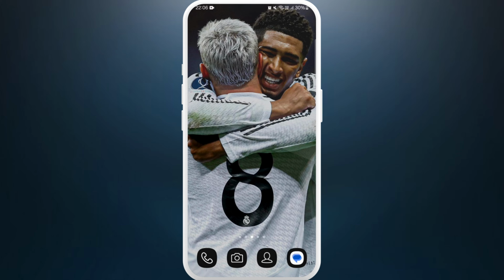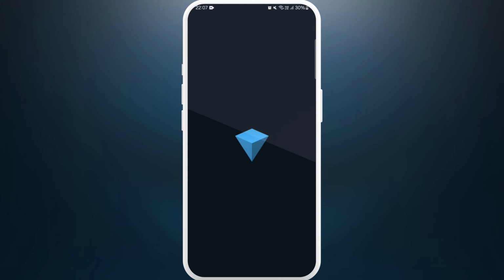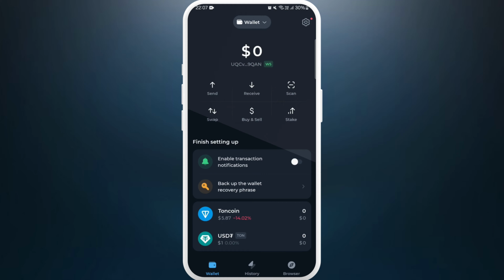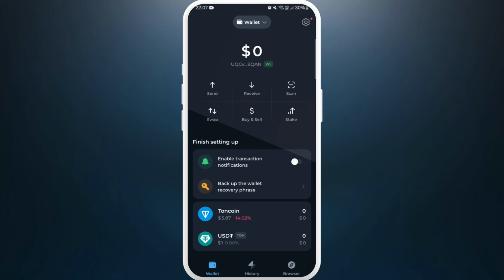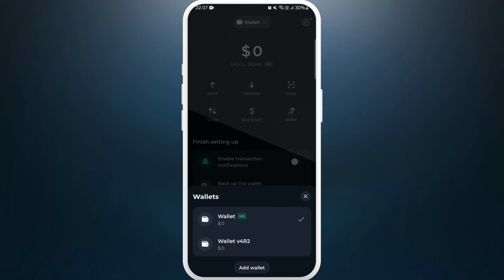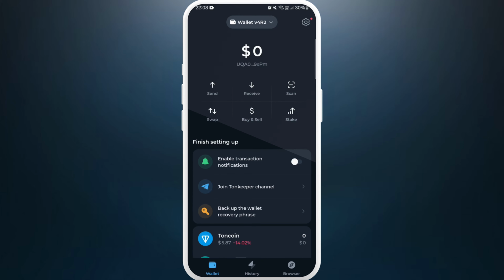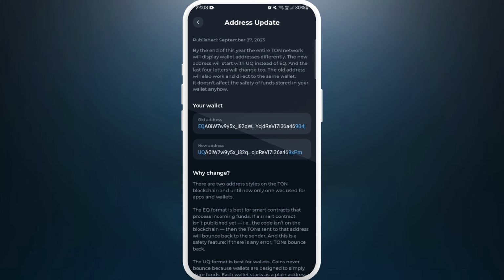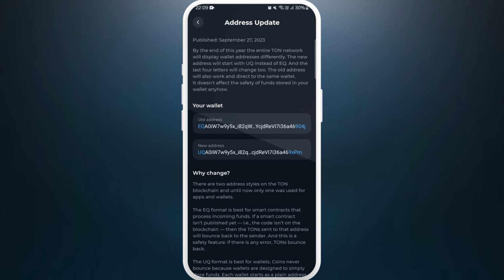How to Change Wallet Address on Tonkeeper 2024?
Need to update your wallet address in Tonkeeper? In this video, I’ll guide you through the process of changing your wallet address to ensure your transactions are sent to the correct location. Whether you’re managing multiple addresses or updating for security reasons, this step-by-step tutorial will help you make the change easily. Watch now to learn how to update your wallet address on Tonkeeper efficiently!